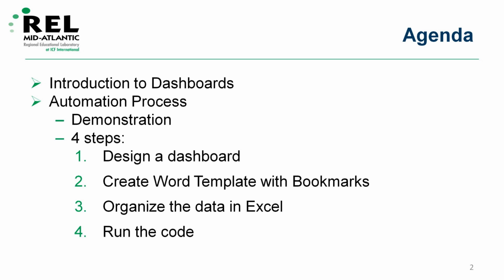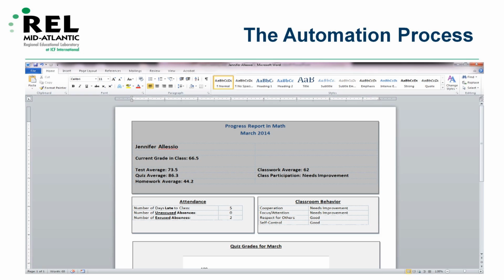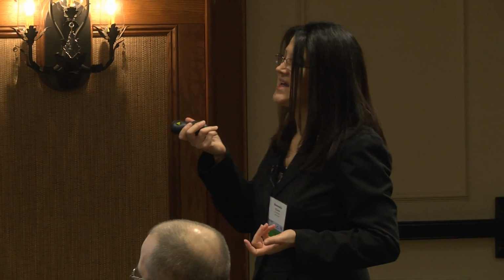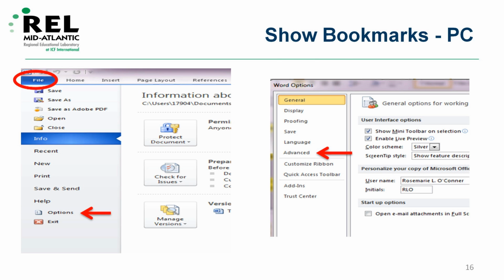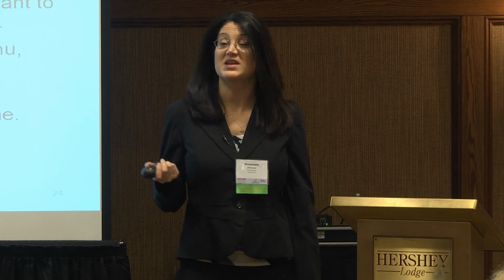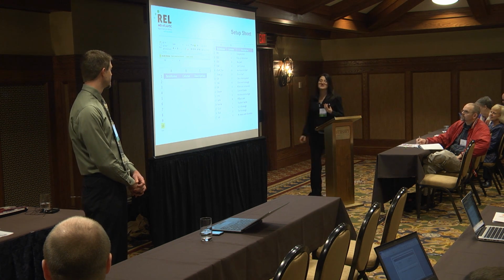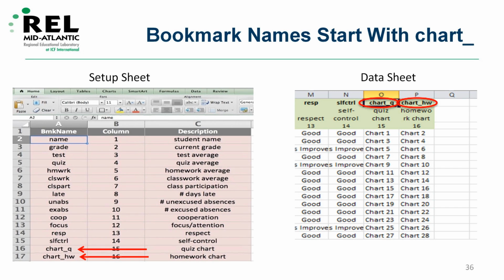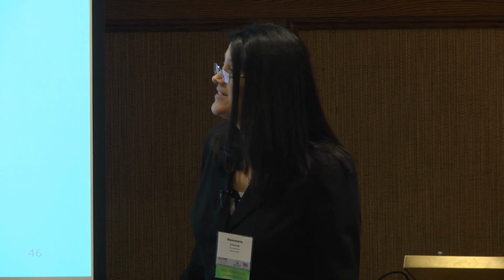Data Dashboards Using Excel and MS presented by REL Mid-Atlantic at the PDE Data Summit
The goal of this workshop presented by Dr. Rosemarie O’Conner and Gabriel Hartmann is to expand attendees’ knowledge and expertise in designing dashboards. The dashboards can be used to communicate with students and parents regularly and efficiently. The goals of the session are:
• To introduce participants to data dashboards and provide them with examples of dashboards that can be used in their classrooms.
• To create a template file in MS Word that can be used as a data dashboard.
• To organize data in MS Excel to generate a data dashboard.
• To run the code provided to create data dashboards.